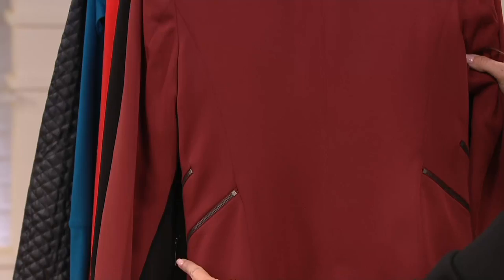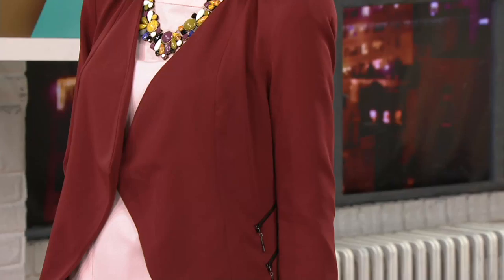GK George Kotsiopoulos Drape Front Blazer with Zipper Detail on QVC